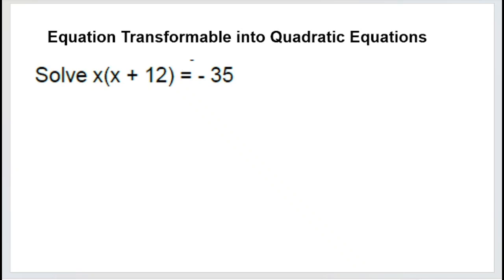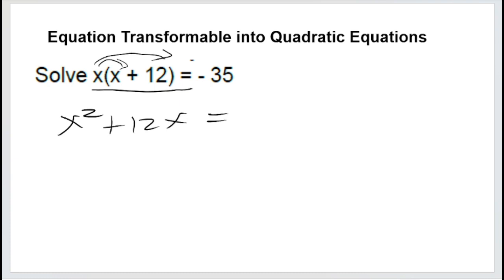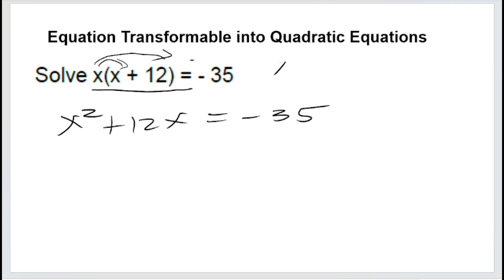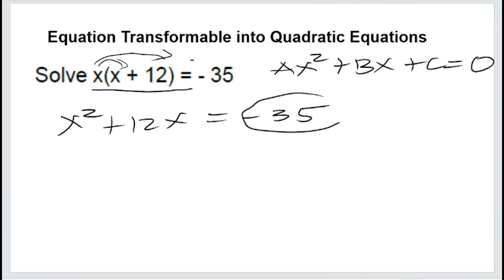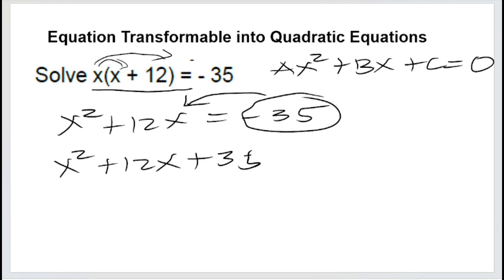Equation Transformable into Quadratic Equations